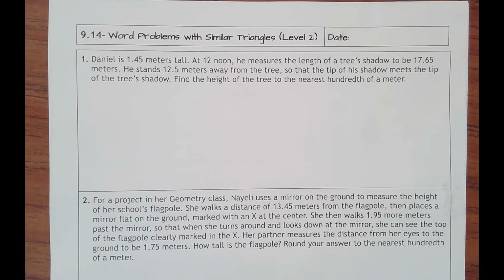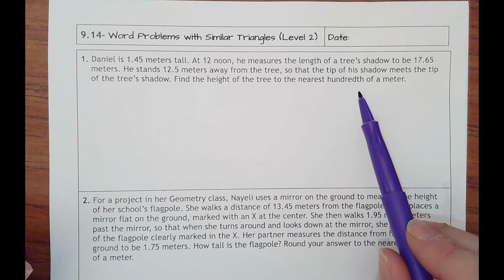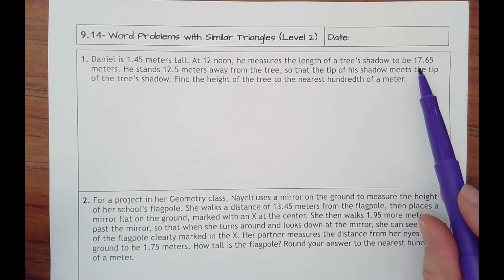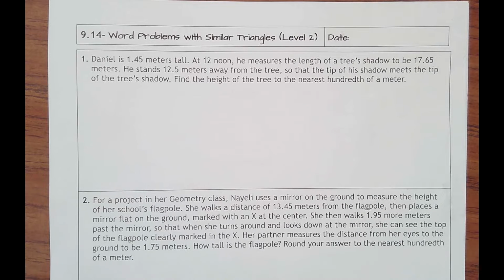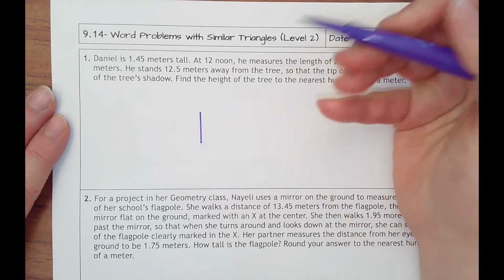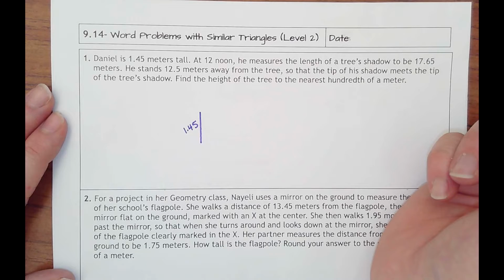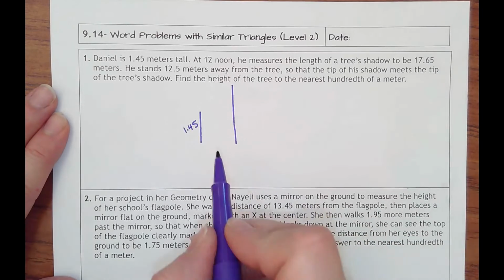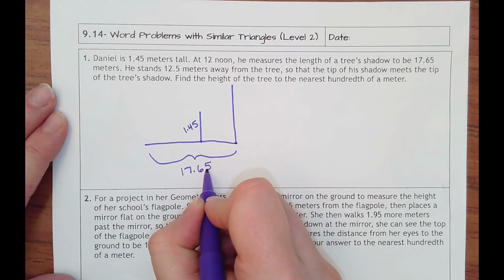9.14- Word Problems with Similar Triangles (Level 2)